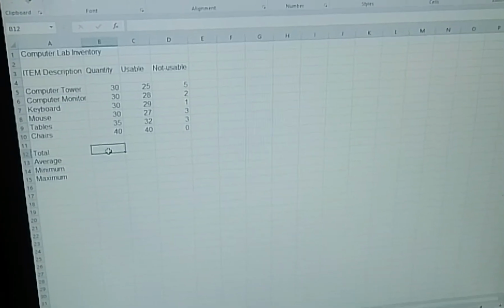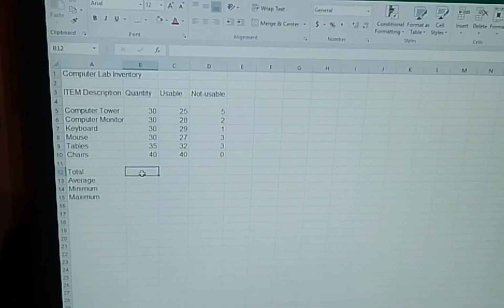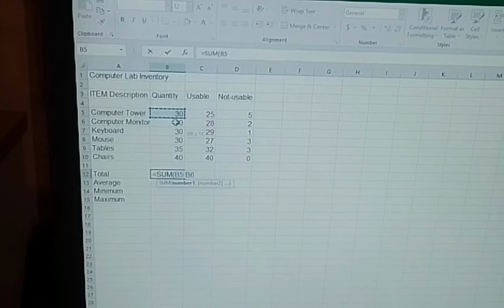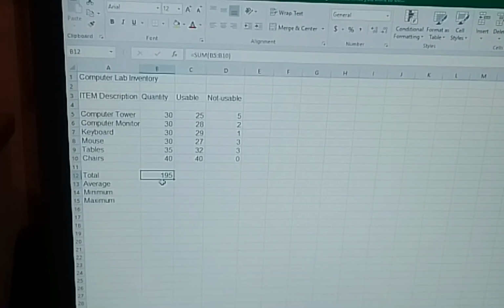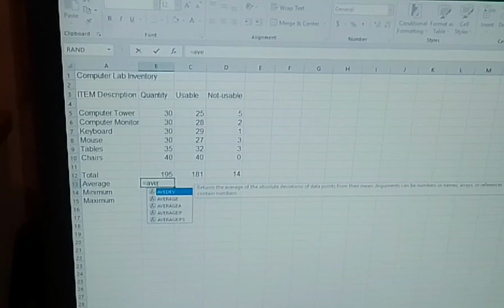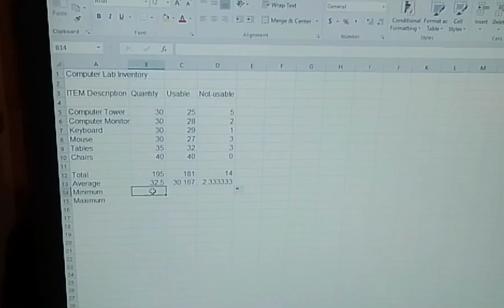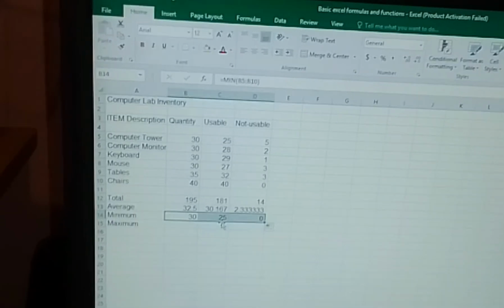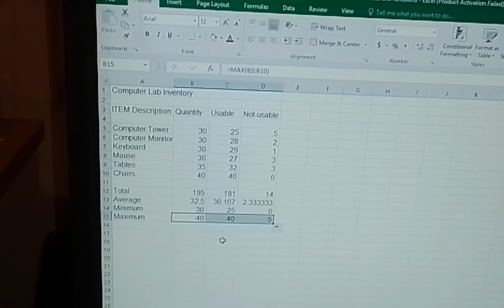Basic formulas and functions for Excel Microsoft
In this video we are learning about 4 most important and basic formulas of excel microsoft